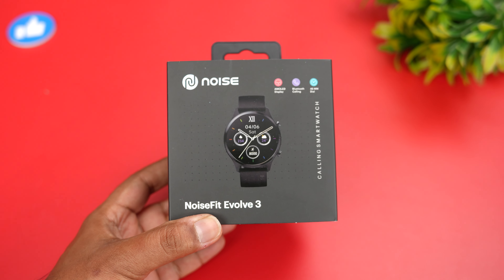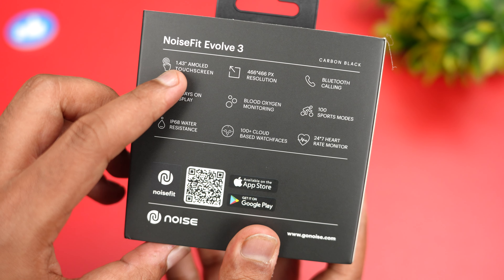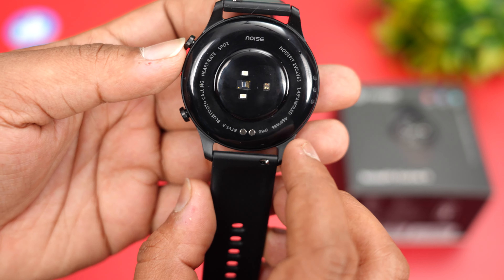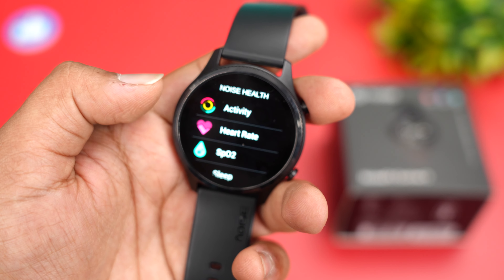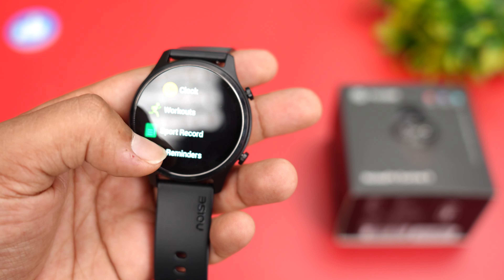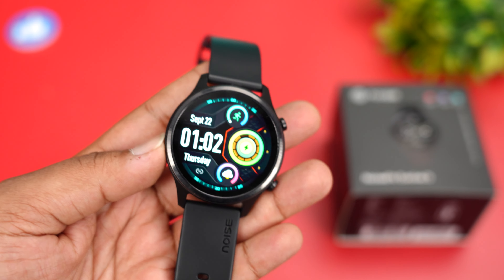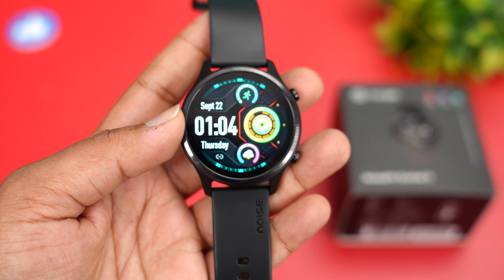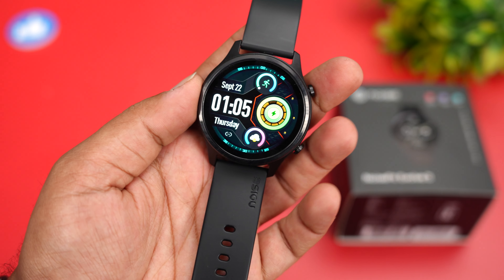NoiseFit Evolve 3 Review- Is it Worth 3999?